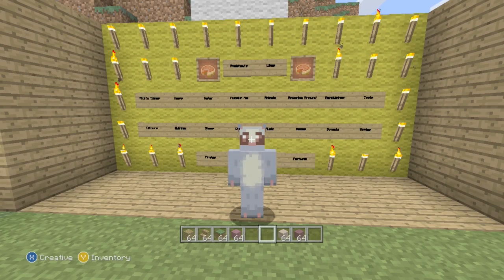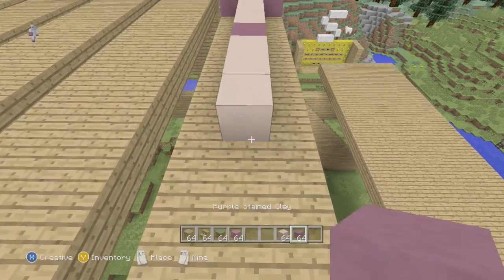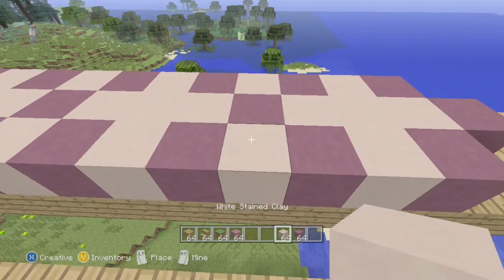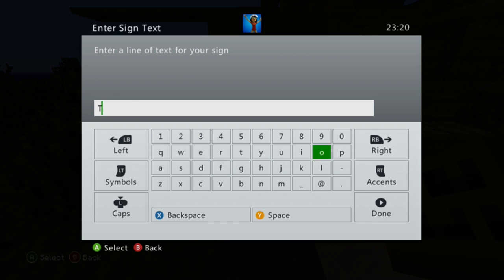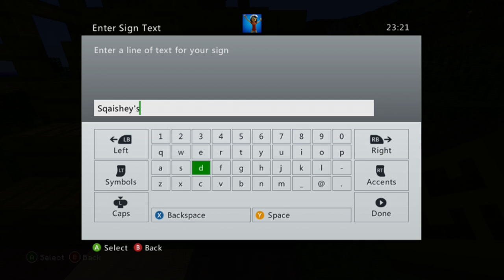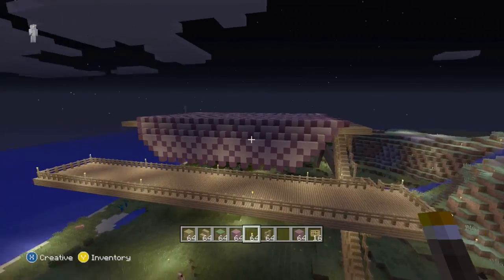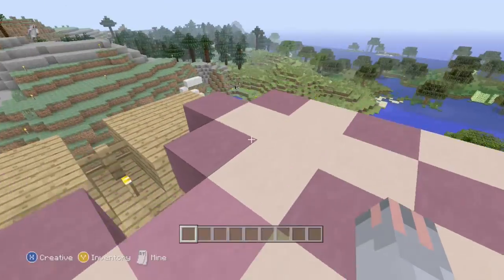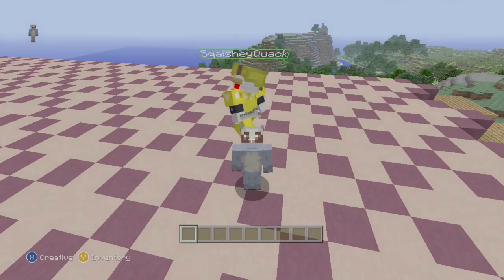Sqaishey's House - Part 2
An exciting series where Sqaishey and I build eachother a house... it sounds easy but we have given eachother 20 things that needs to be incorporated into the build! Watch as we use our imaginations and creative sides!